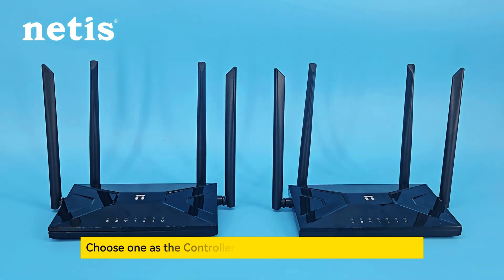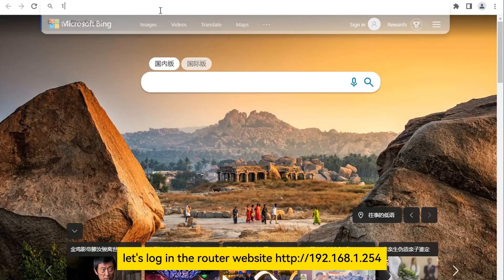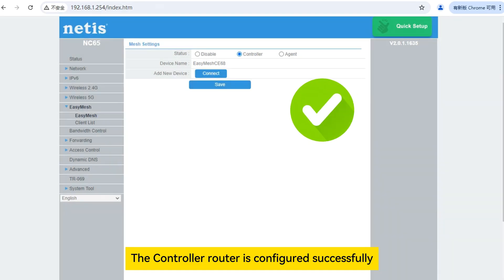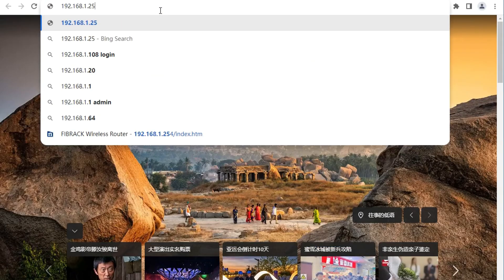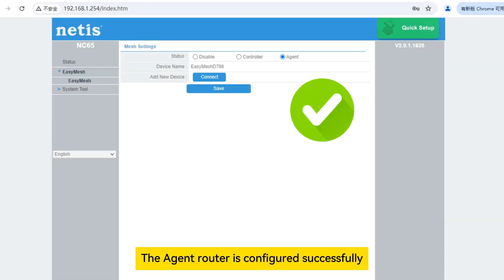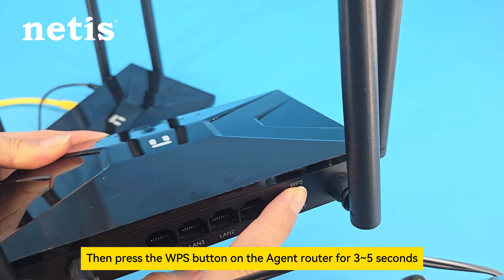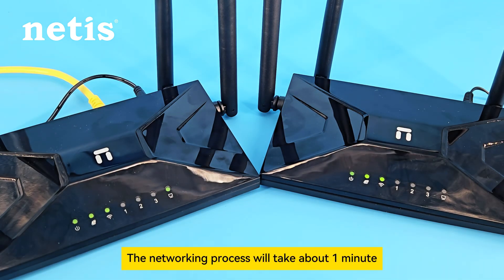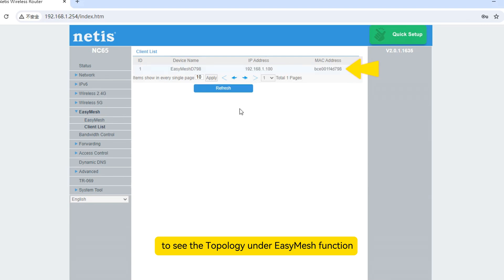Netis Router Easy Mesh Guide Old UI